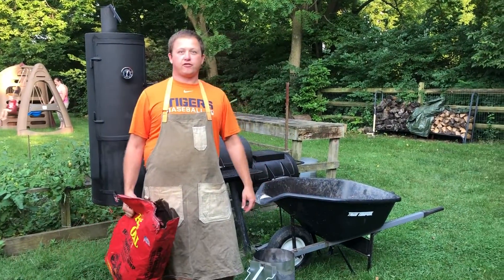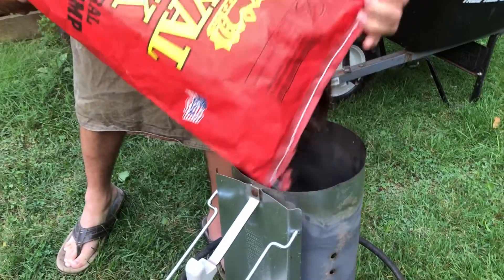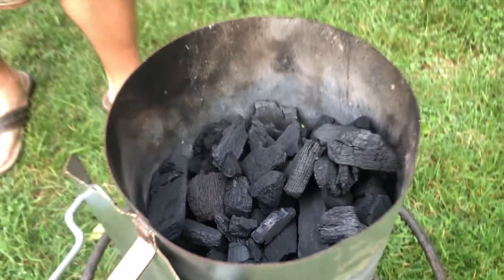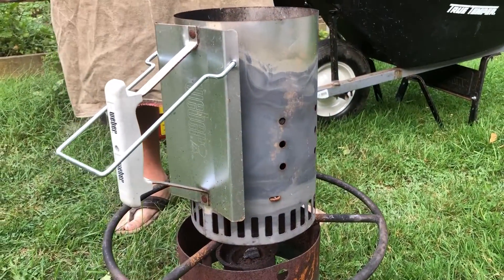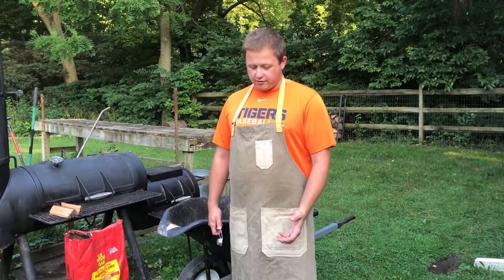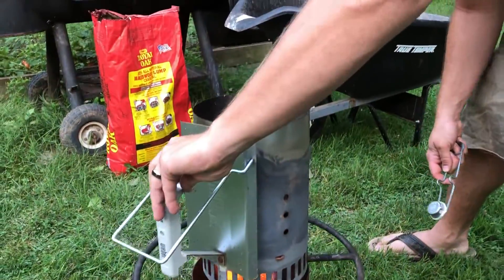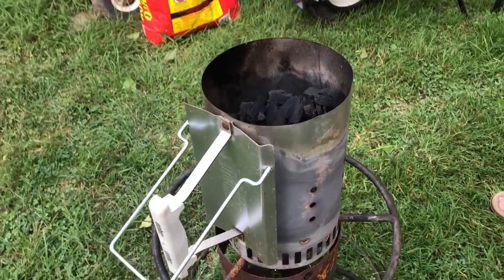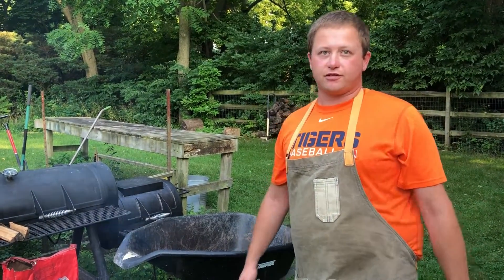Time-Saver: Charcoal Chimney plus Hot Fryer Burner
Brian shares this shortcut he uses to get his charcoal chimney ready to pour in just 5 minutes. This is one part of our Grilling Veggies 101 video tutorial inside our SLFarms Membership Academy. To learn more about how to access our virtual farm Academy (and learn how to eat the food we grow) go